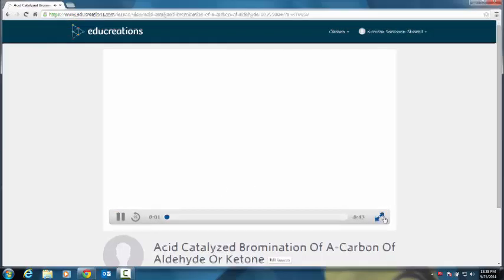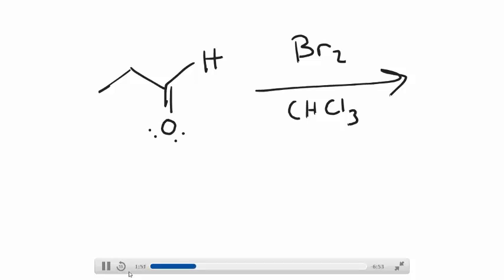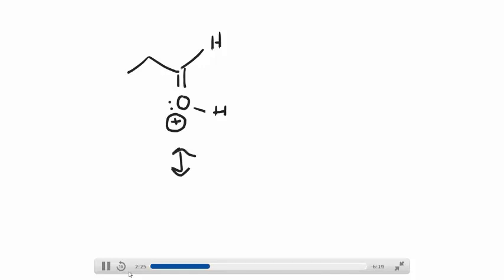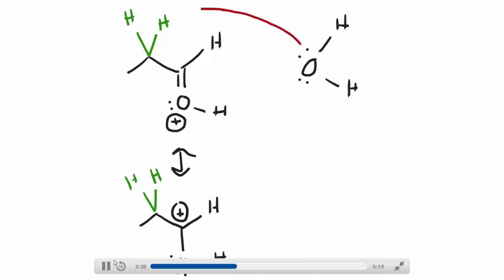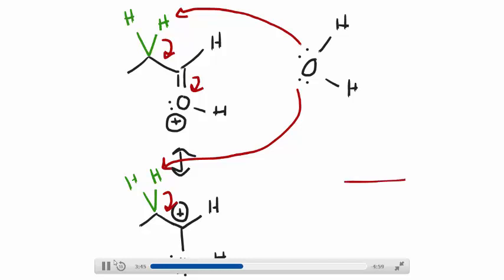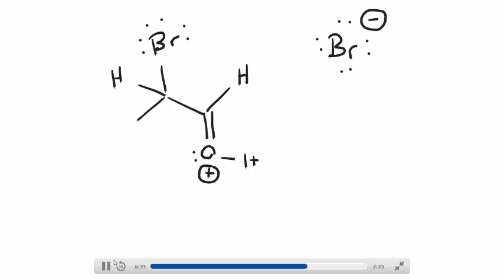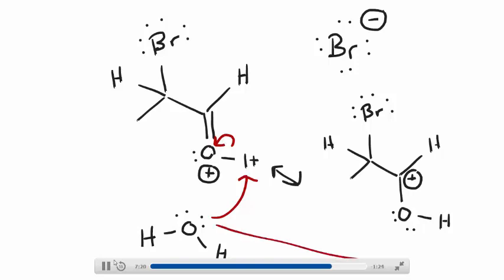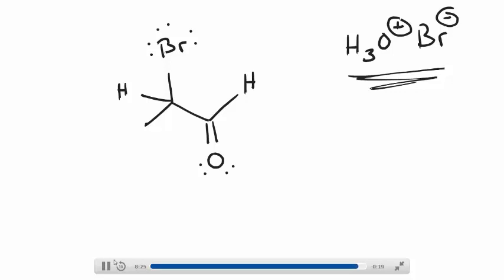Acid Catalyzed Bromination of A Carbon of Aldehyde or Ketone